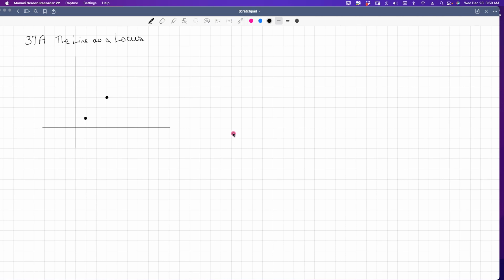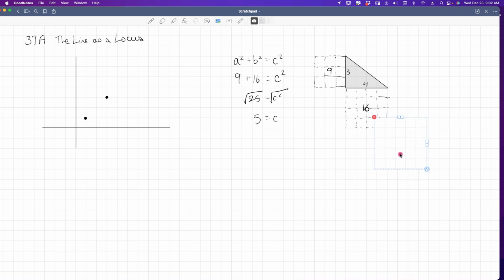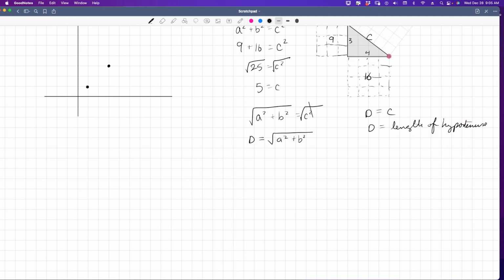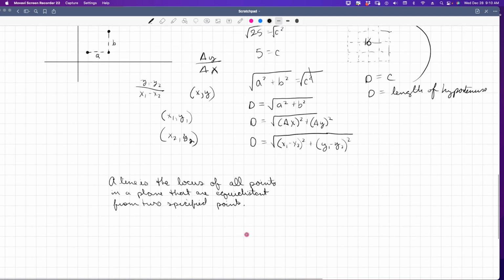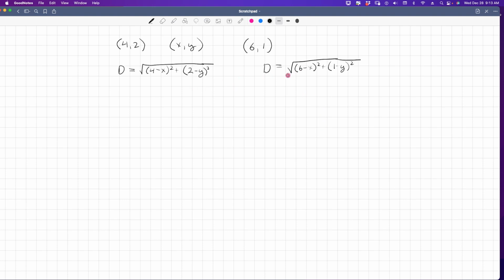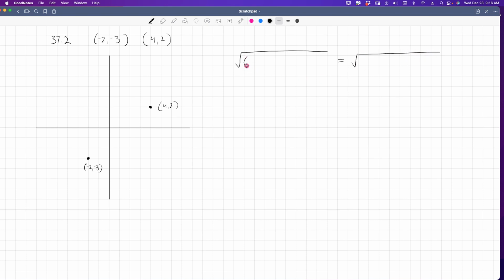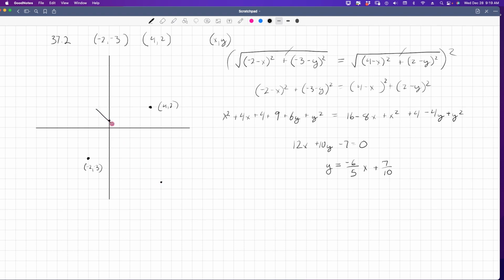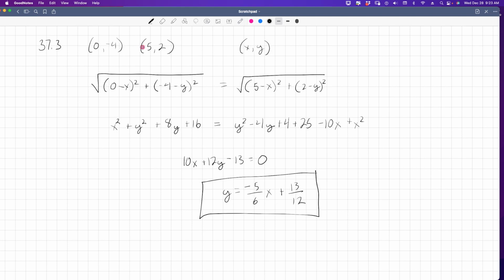SA3 37A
The Locus of a line